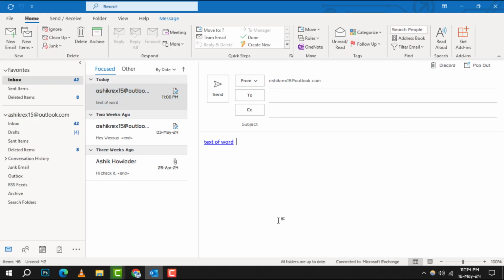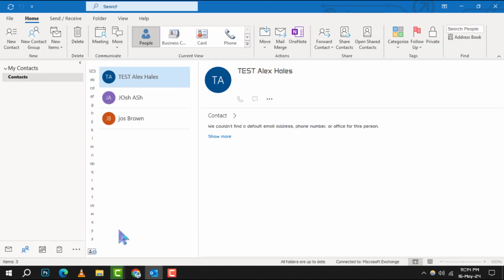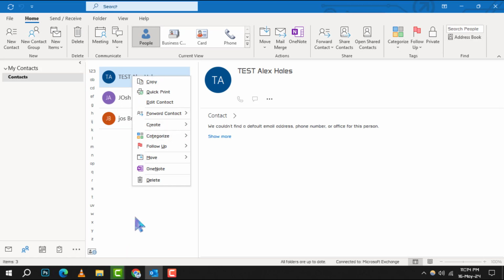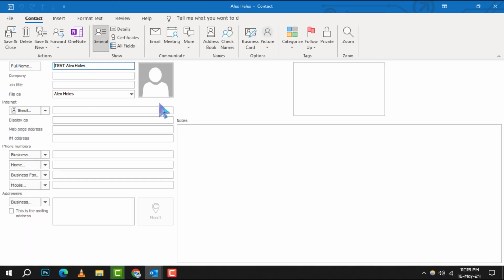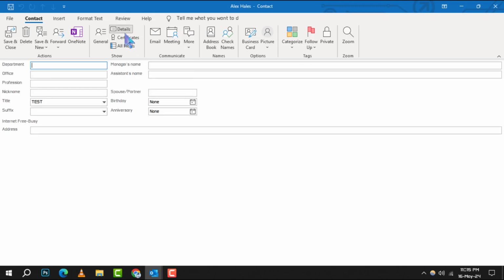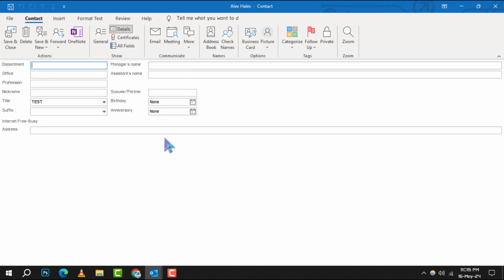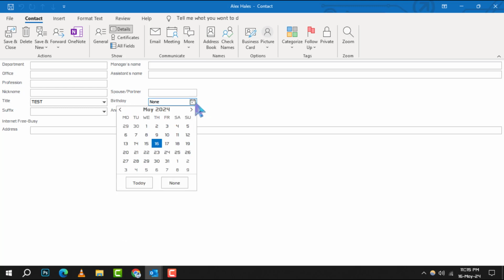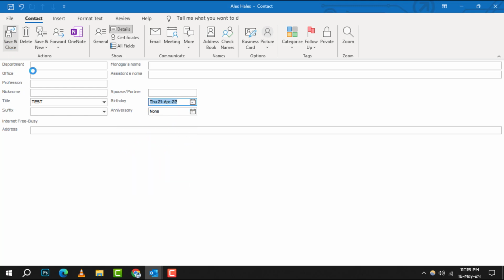How to Add Birthdays in Outlook Calendar | Never Forget a Special Day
Keep track of all the special moments with ease. Our new video shows you a quick way to add birthdays to your Outlook Calendar, ensuring you never miss out on celebrating with your loved ones. This handy tip is a game-changer for staying organized and thoughtful throughout the year. Watch now and transform the way you remember important dates with PC Error Detective!

- Inserting birthdays into Outlook Calendar
- How to add special dates in Outlook
- Outlook Calendar birthday reminders setup
- Easy birthday addition to Outlook Calendar
- Setting up birthday alerts in Outlook